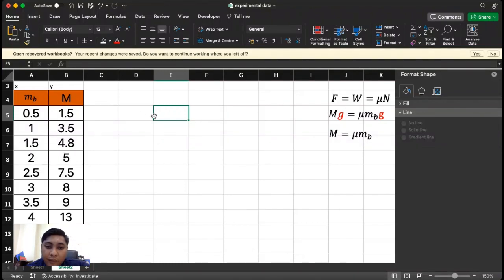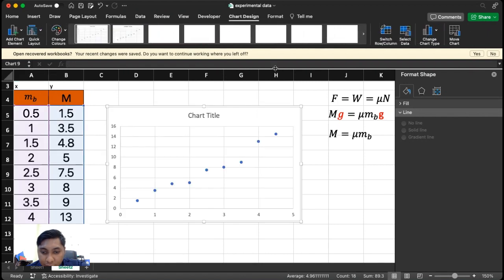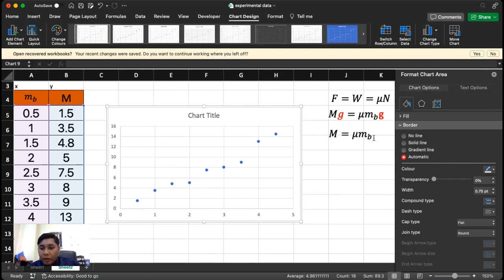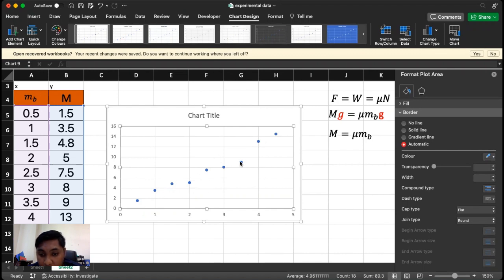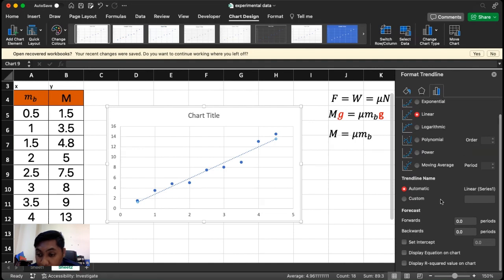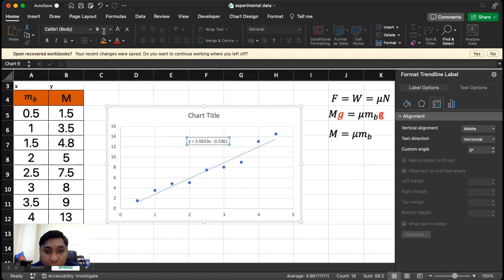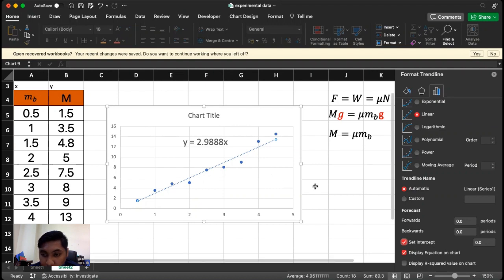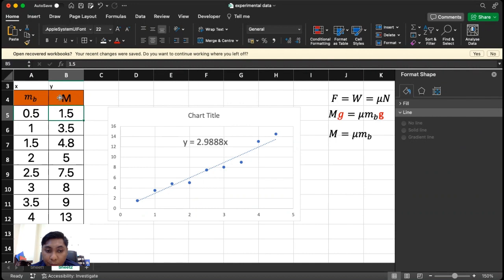graph fitting using excel